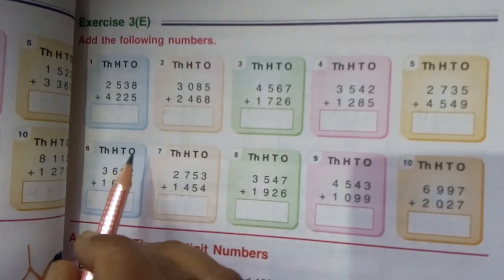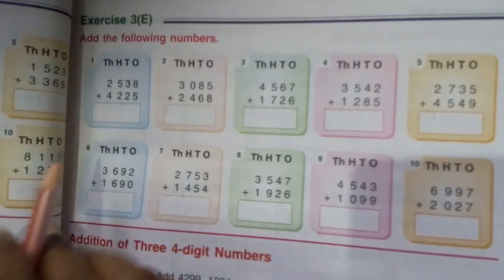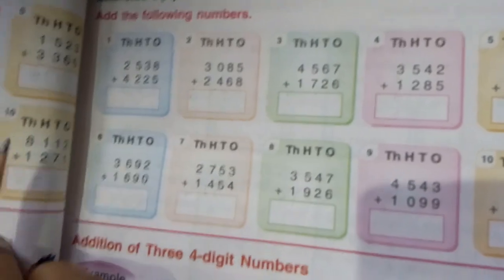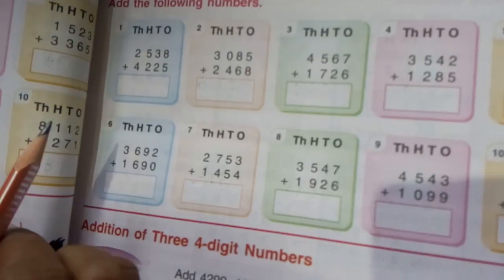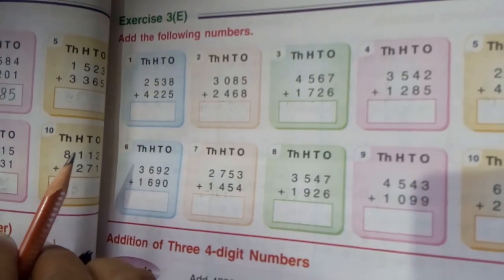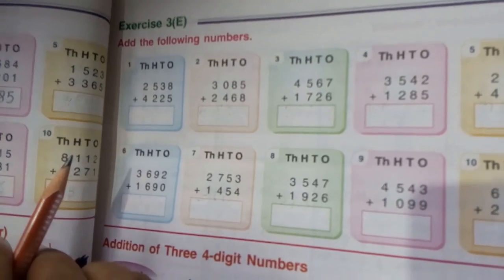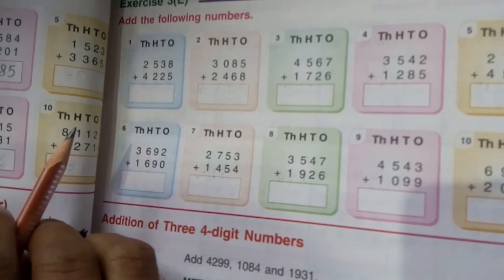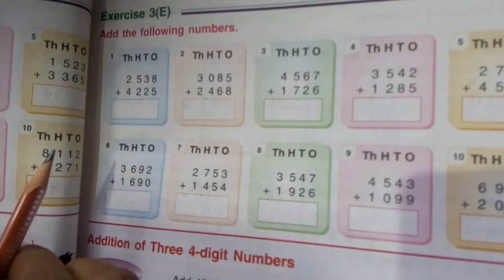Class 3 /mathematics/chapter3 /part5